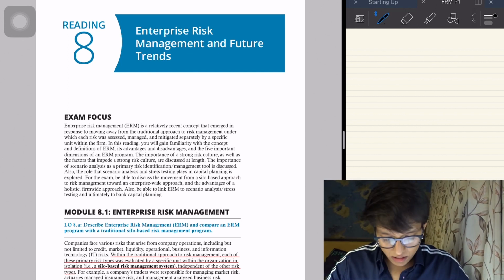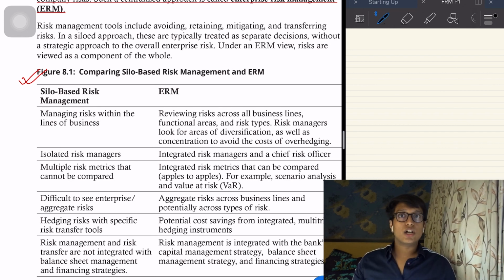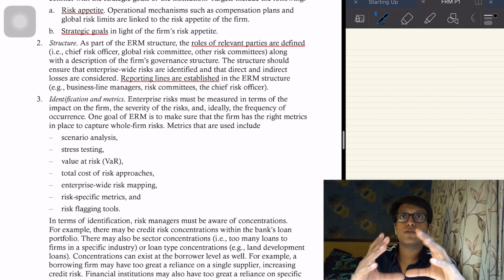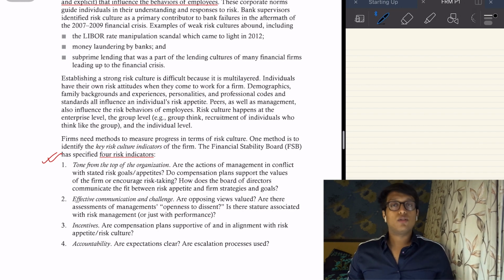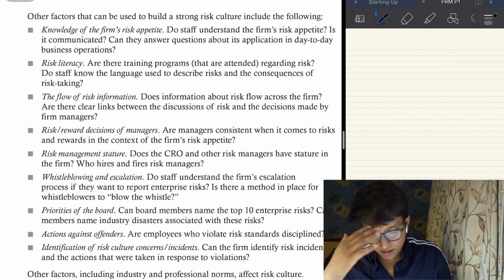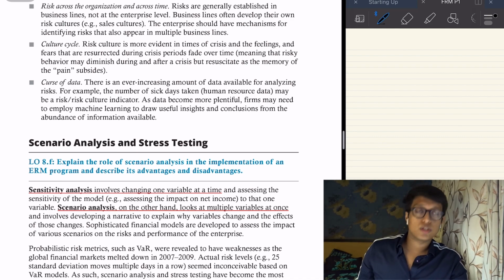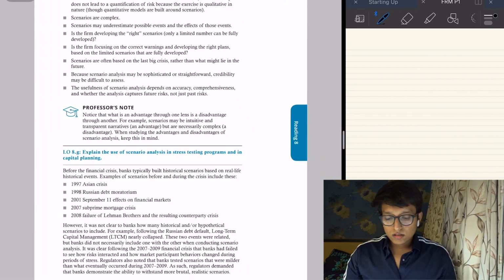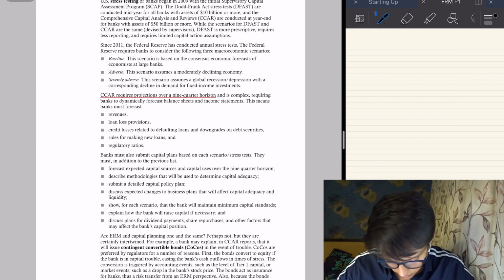FRM P1 | Reading 8: Enterprise Risk Management & Future Trends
This video attempts to simplify Reading 8 of the FRM Part 1 Curriculum for the viewers. I hope I am of help in your preparation for the FRM Exams. I would appreciate your feedback in improving these lectures.